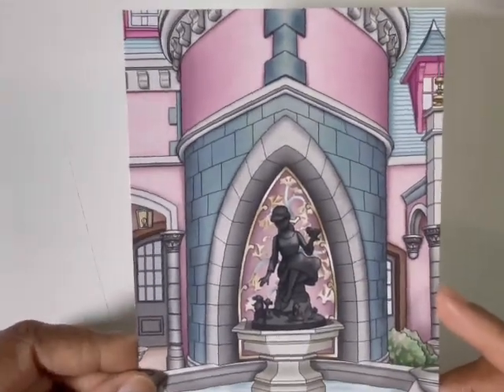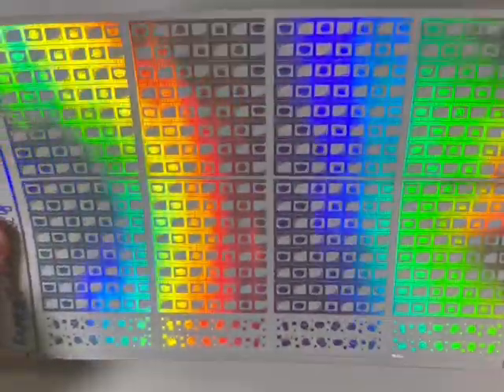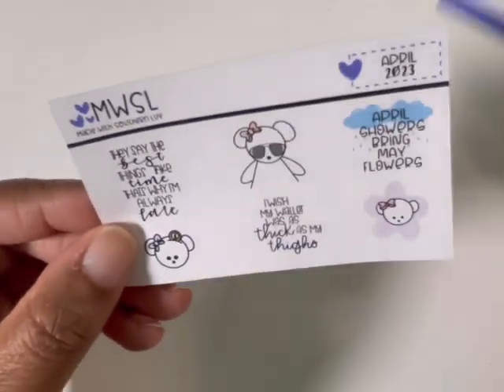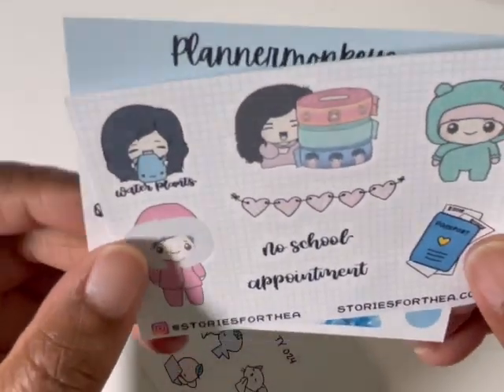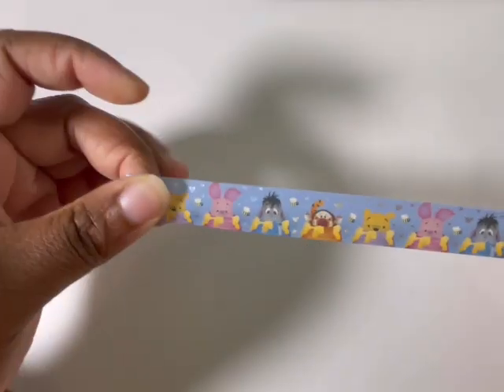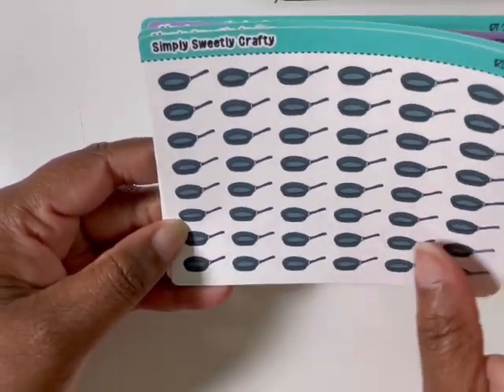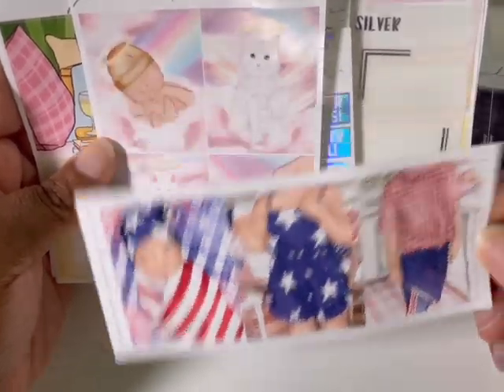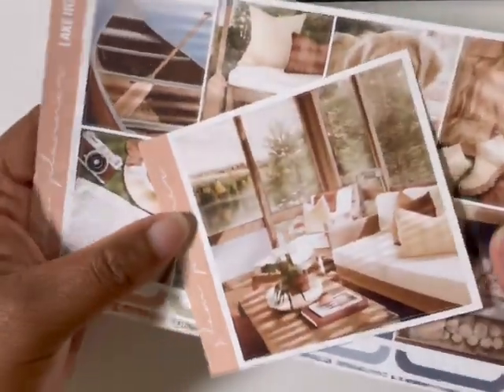April Sticker Haul: Scribble Prints Co, Happy Sticker Designs, Stickers By Rhonda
Marchey15 at @Sugarygalshop
Marchey15 at @madewithsouthernluv
Marchey15 at @happystickerdesigns
15PRMarchey at @shopwithanais.ch
Marchey15 at @simplysweetlycrafty
Marchey20 at @sprinkled2bits